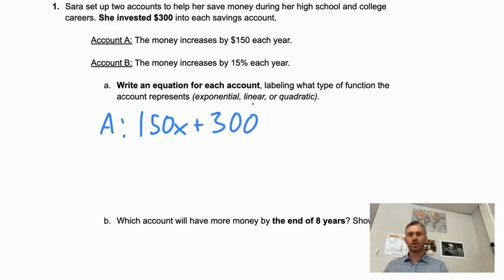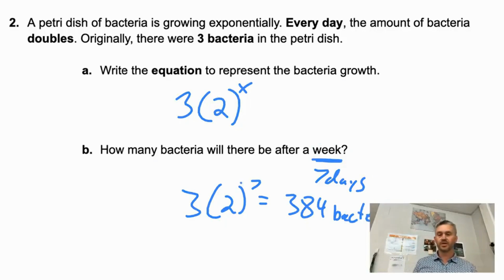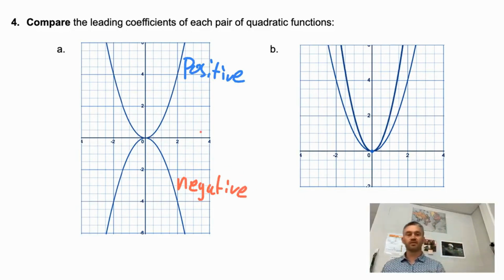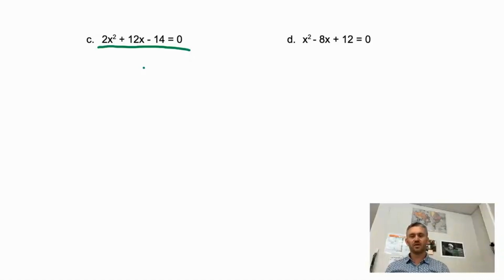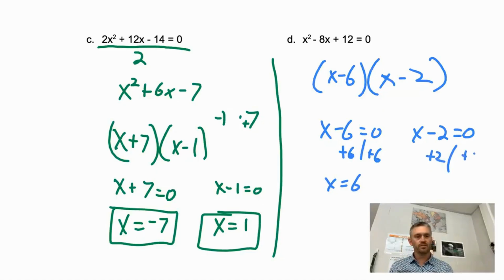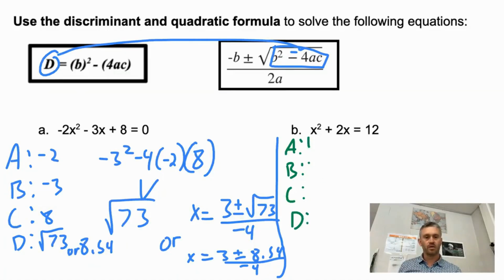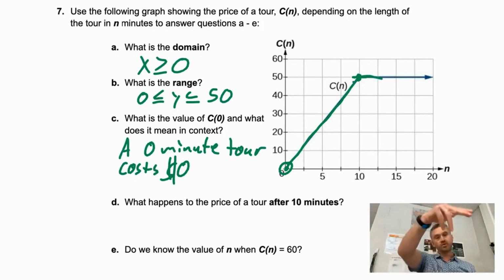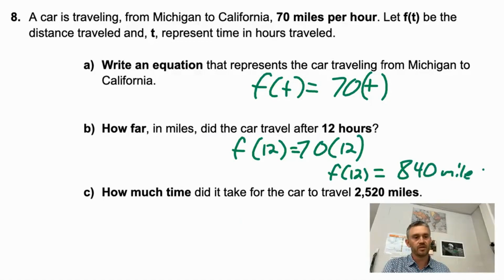(With SOUND!) Algebra 1 Semester 2 Exam video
Ann Arbor Huron High School